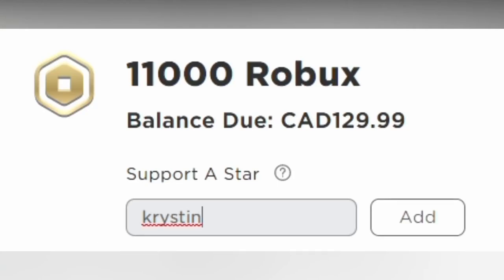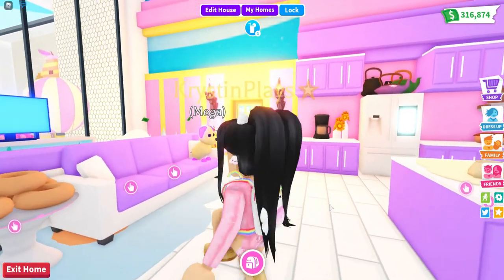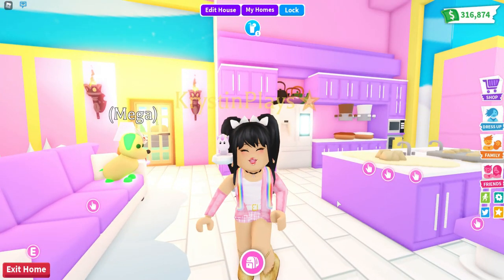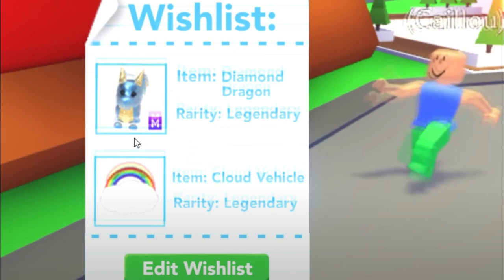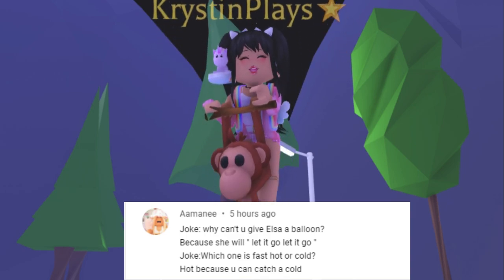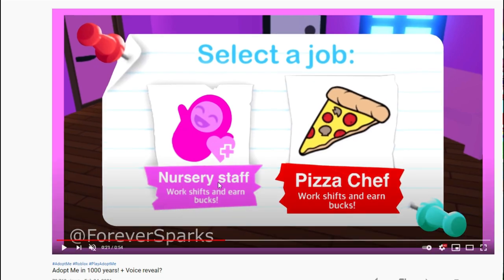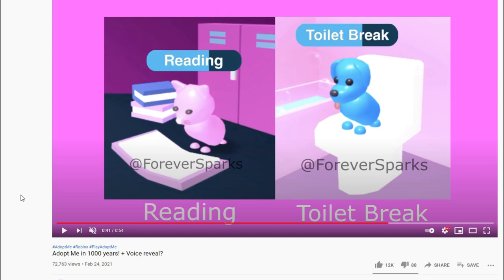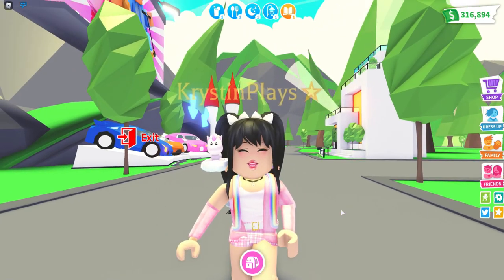WOW! THE FUTURE OF ADOPT ME UPDATES (roblox)